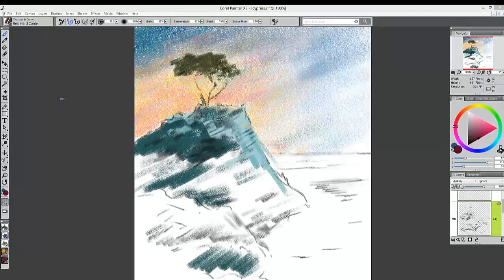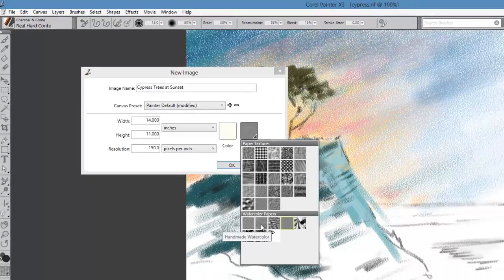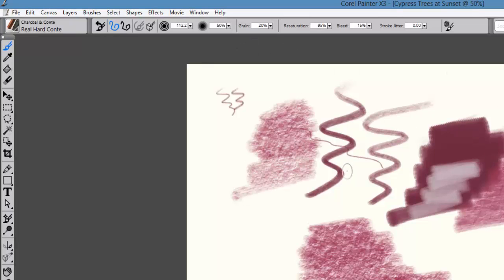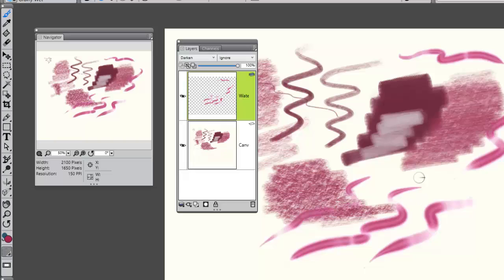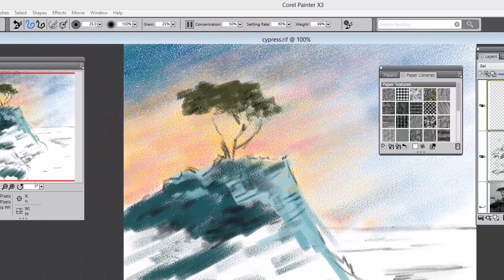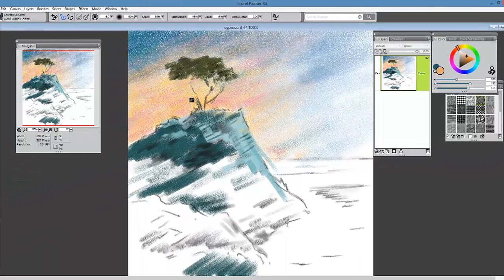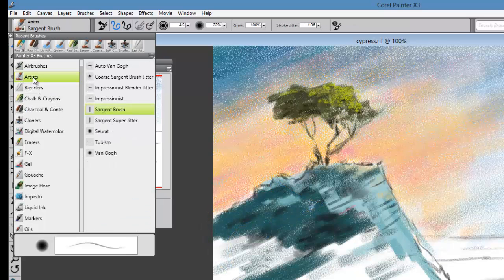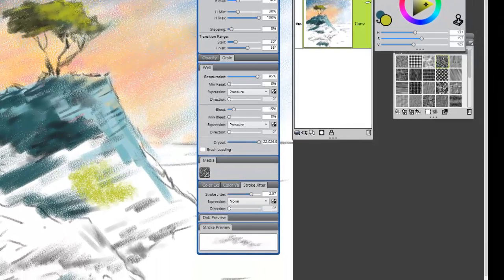Painter X3 Beginner Traditional Art Workspace by Karen Bonaker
My workspace includes seven custom brush categories, custom Watercolor papers, Paper Textures and Gradients along with many other surprises. Included are several Custom Palettes that are based on Watercolor painting and Opaque painting projects which can all be nested together to enhance your workflow.